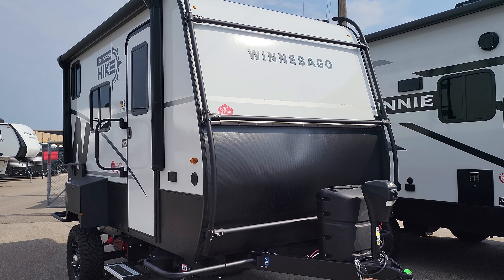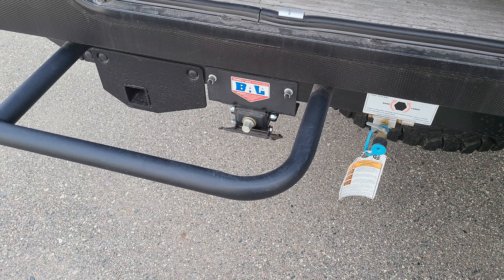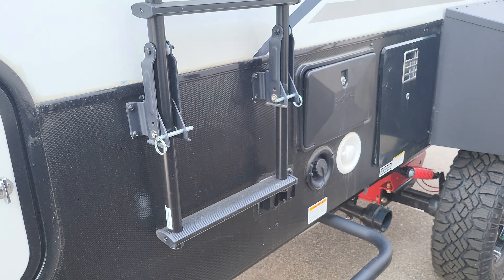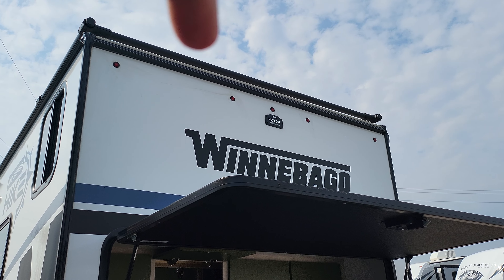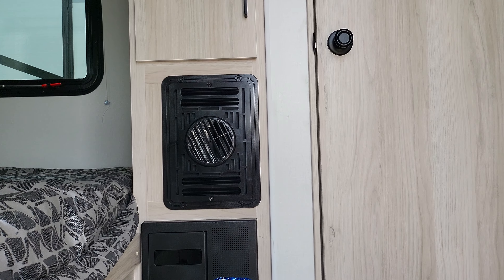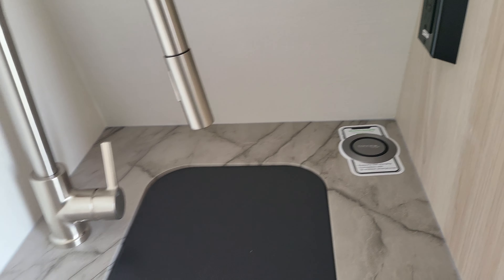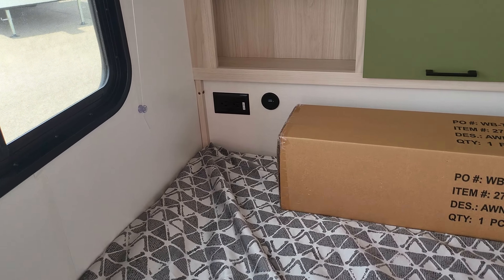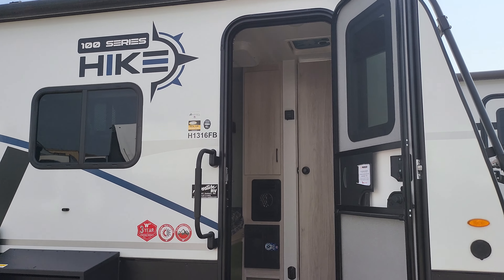2023 Winnebago Hike 100 1316FB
Includes: Goodyear Wrangler Radial Tires, Premium Suspension Upgrade
Badlands Package
Versatility Package
Urban Package